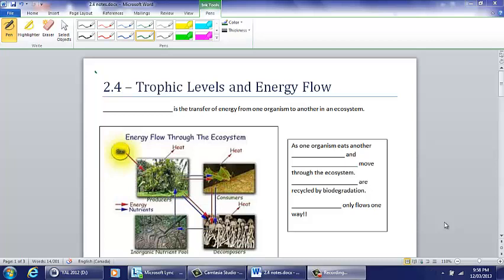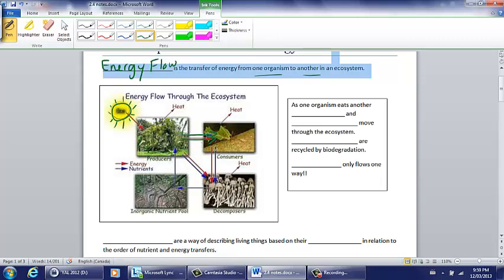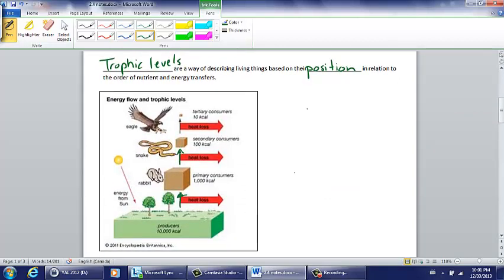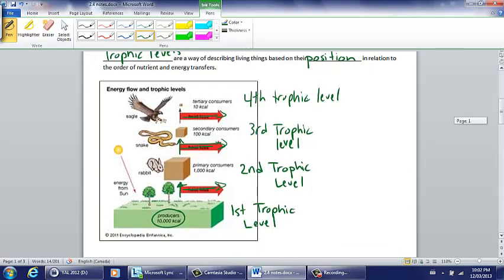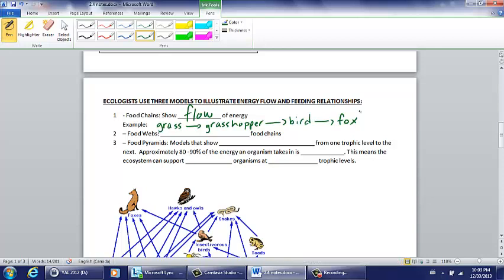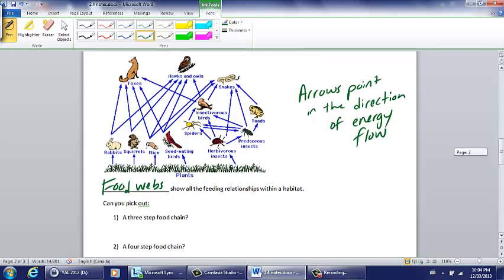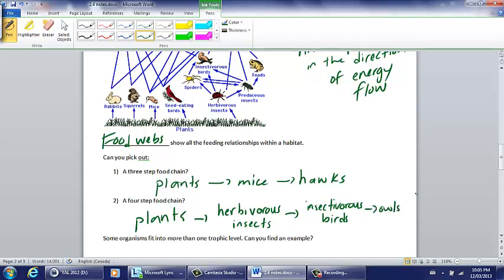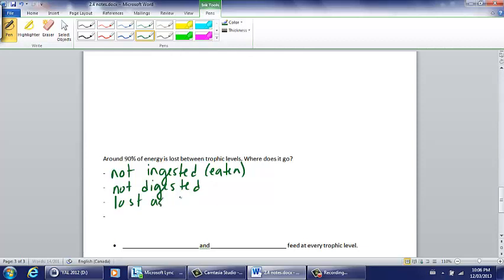2.4 notes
2.4 notes